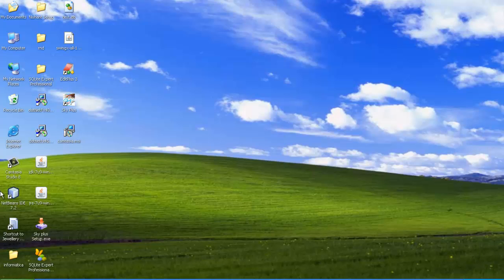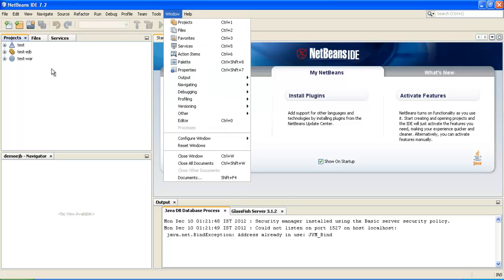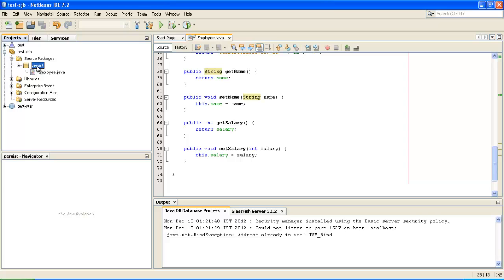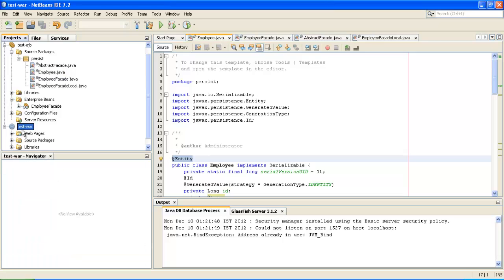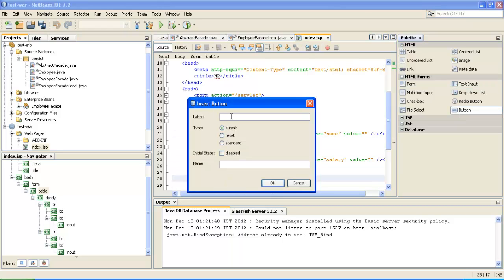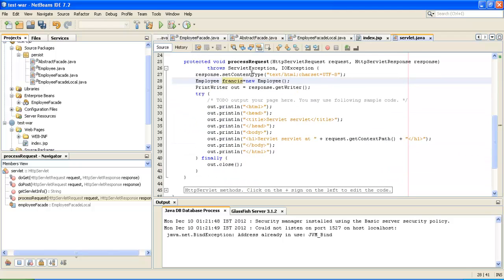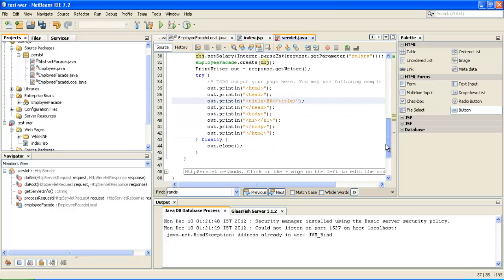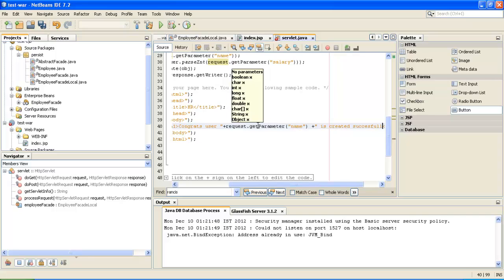Entity beans using netbeans and derby using JPA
This is an example for entity beans using netbeans and derby ,I am using netbeans 7.2 for the demonstration using API of JPA (Java Persistence Architecture ).These videos are designed to introduce concepts from the ground up. You'll understand the fundamentals, watch code being written and see it in action.

Hope you have fun watching and learning from these videos.